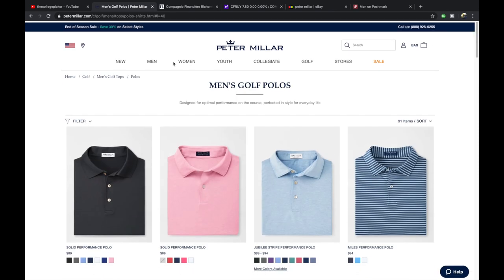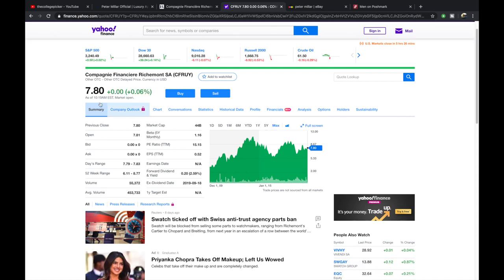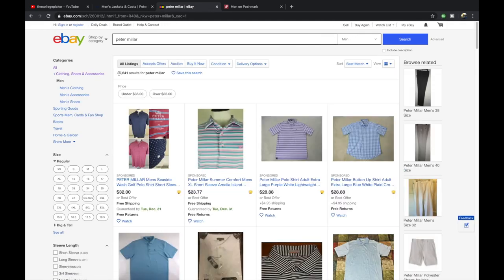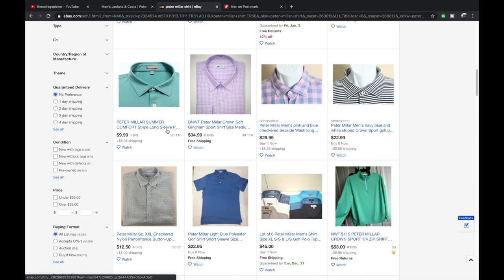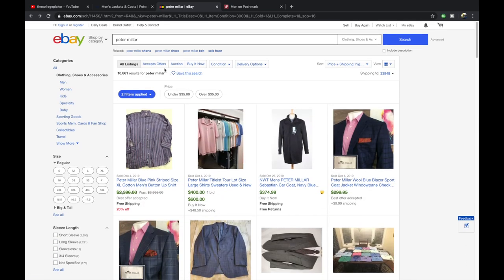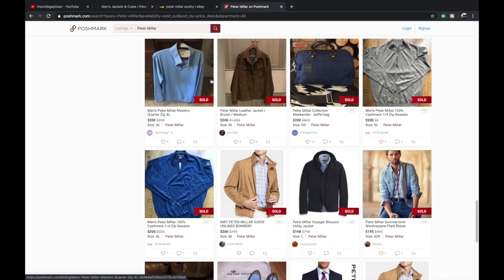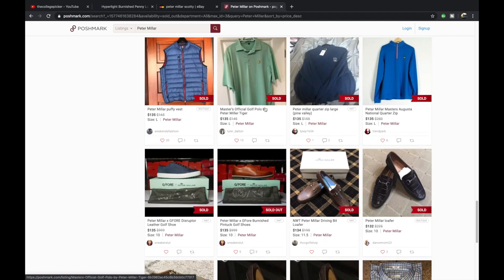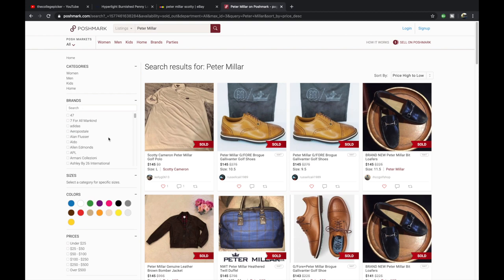Every Brand Breakdown Ep. 16 Peter Millar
In this video we breakdown the brand Peter Millar, get ready to go deep and learn a lot about this company and the second hand market =) Certain items by Peter Millar sell extremely well on Poshmark and eBay so if you are considering selling on these platforms you will love this series